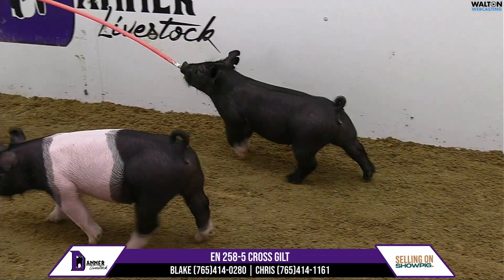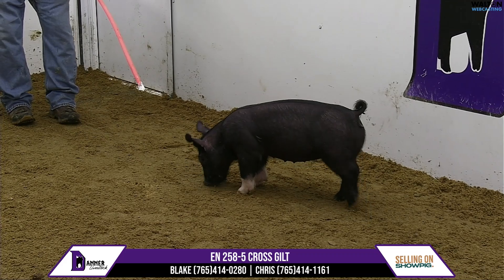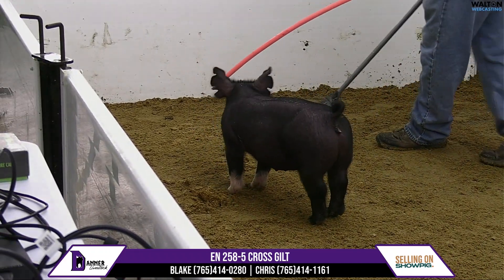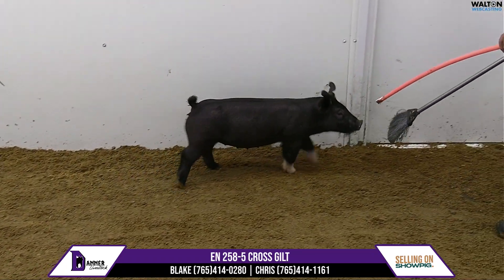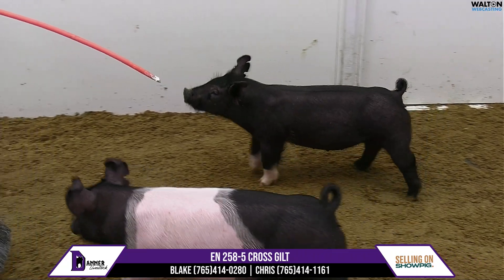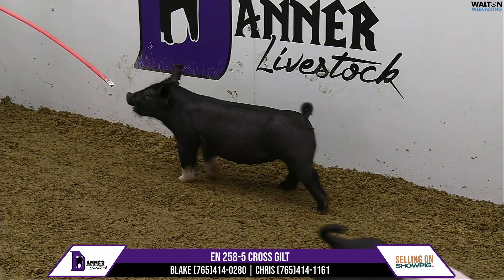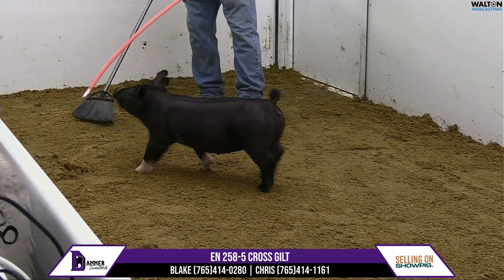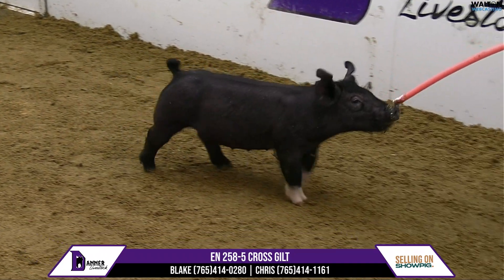EN 258 5 Danner Sept 10 Sale